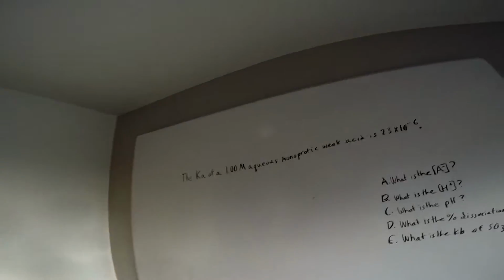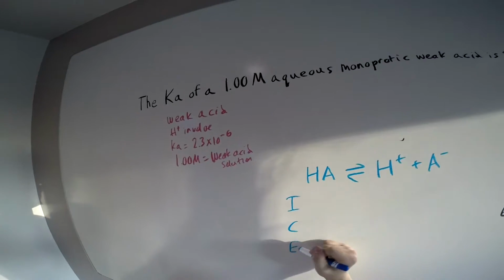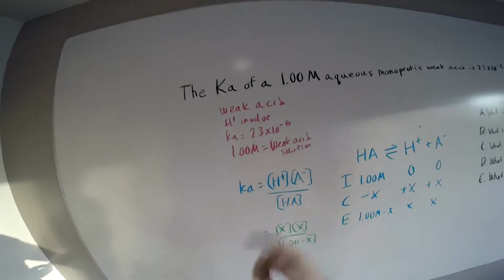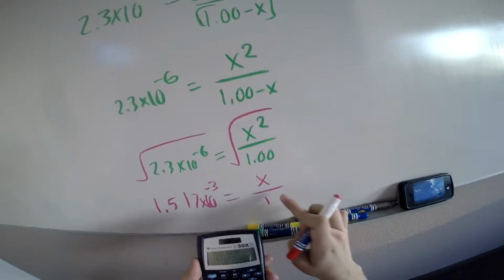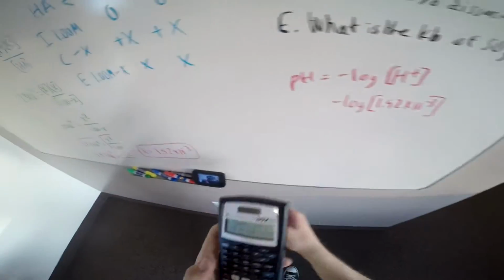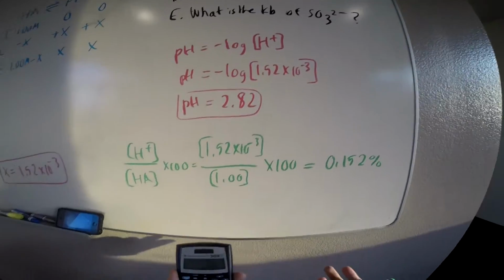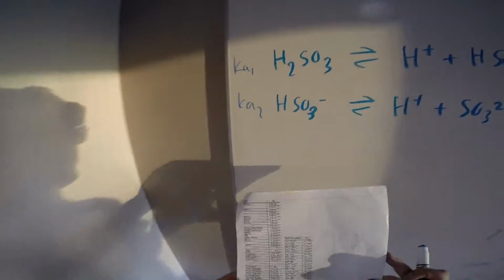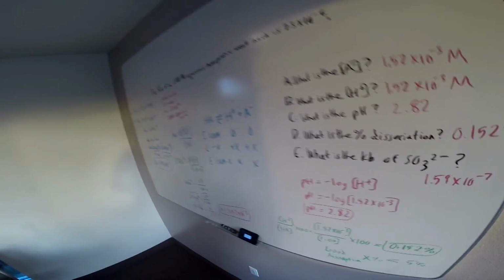Weak Acid Equilibrium Calculations Chem 1C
The Ka of a 1.00 M aqueous monoprotic weak acid is 2.3x10^-6. Answer the following questions:
A. What is [A-]? 2:27
B.What is the [H+]? 2:27
C.What is the pH? 10:10
D. What is the % dissociation? 11:28
E. What is the Kb of SO3^2- 14:55
Chem 1C, Dr. Brindley, Midterm 2 Version A Question 1